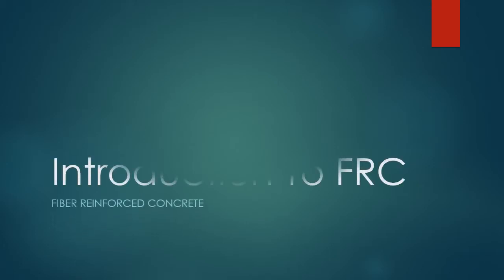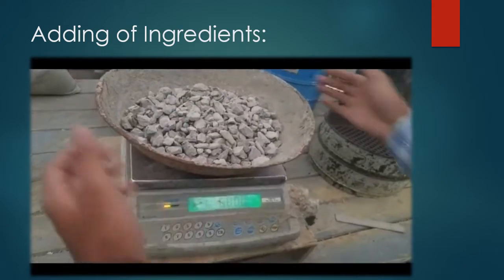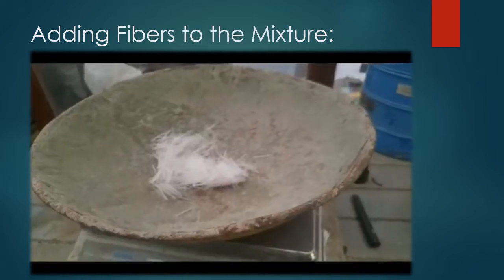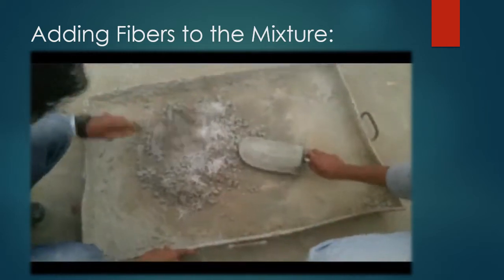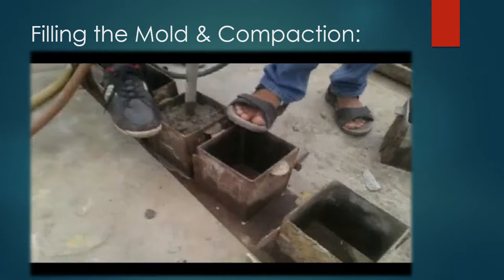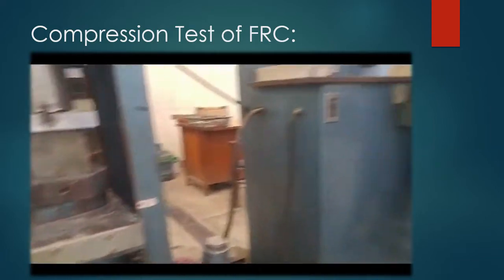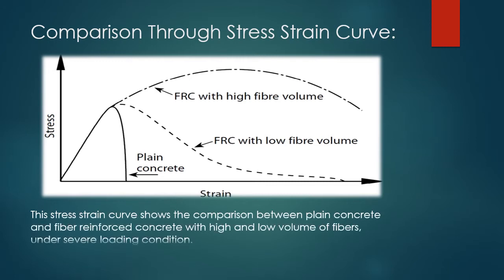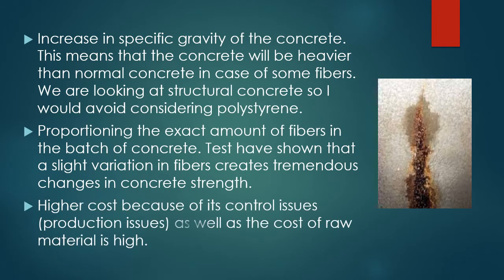Presentation On FRC By NEDians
Presentation On Fiber Reinforced Concrete (FRC)

This is our first presentation & we know that there is a need of a lot of improvement in this presentation. We will try to improve next time InShaAllah.

In this concrete mix we have used Polypropylene fibers.
Curing is done for 3 days.
Compression strength is tested.

Presented by NED University 1st year Civil Engineering Students:

Muhammad Khalid (Video editing, Animations, Voice)
Asad Rasheed (Voice)
Shadan Mateen
Osama Shaikh